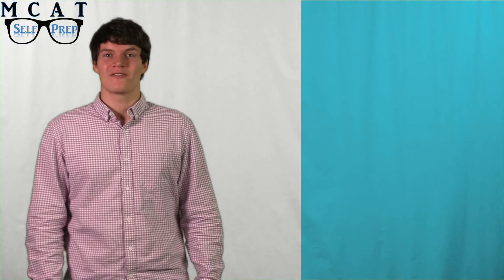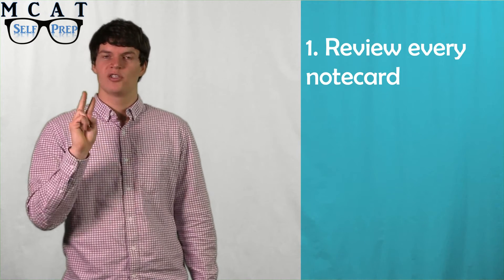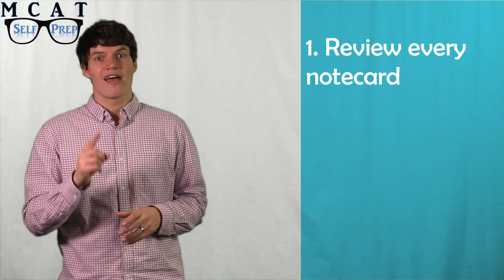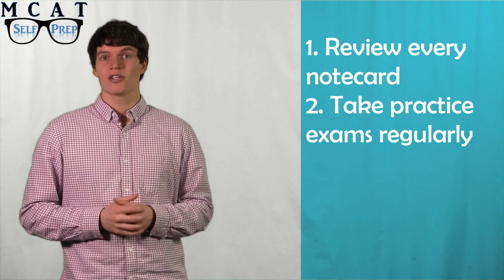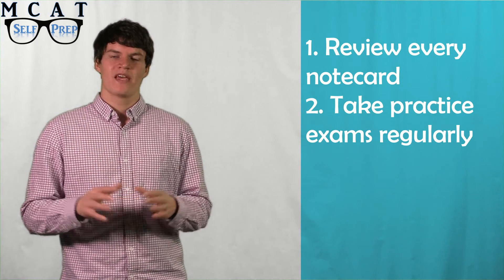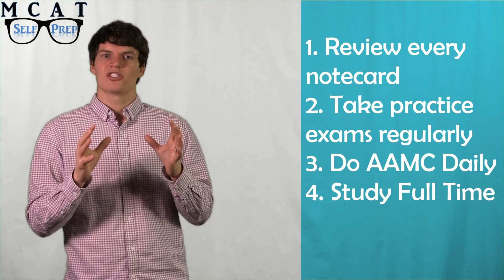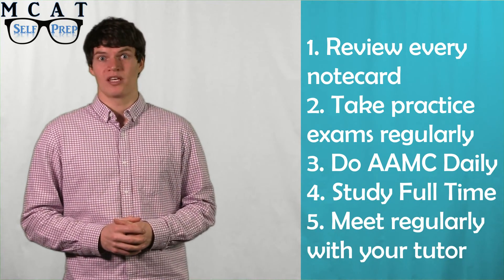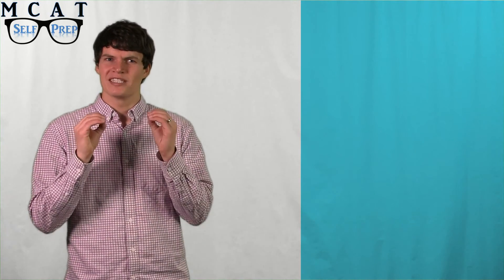The Month Before the MCAT, How to Study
99th percentile MCAT tutor, Andrew George, explains the ins and outs of how to study during the final month before taking the MCAT.  And for more MCAT tips: